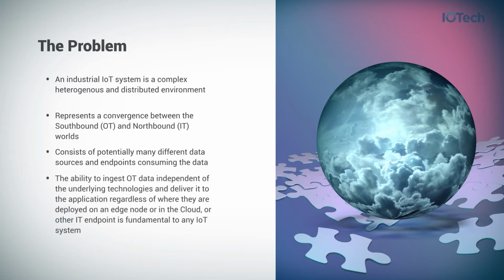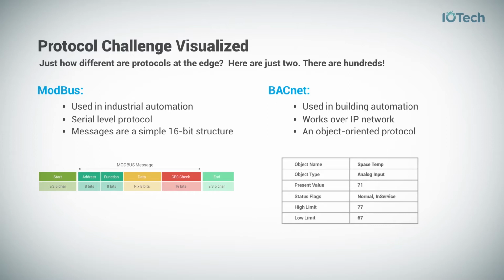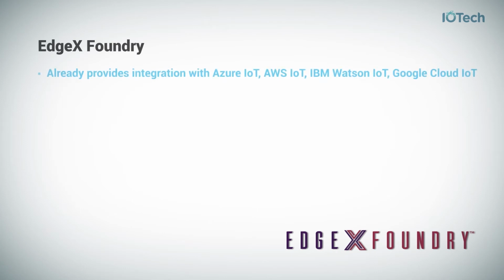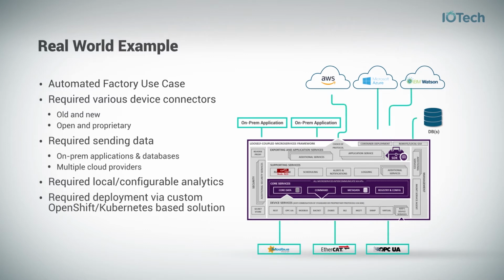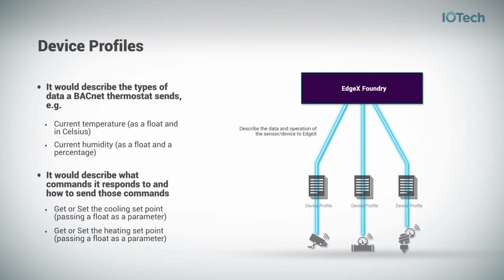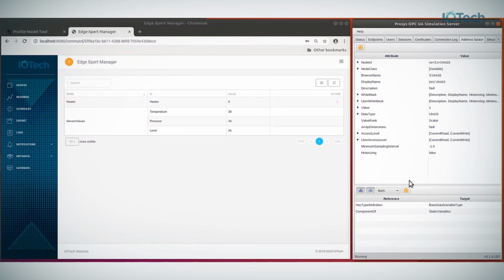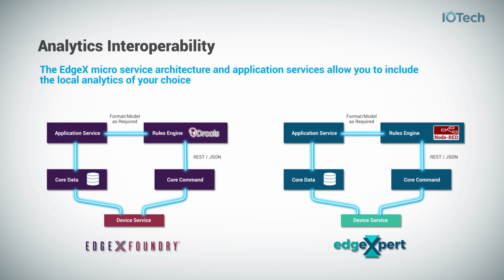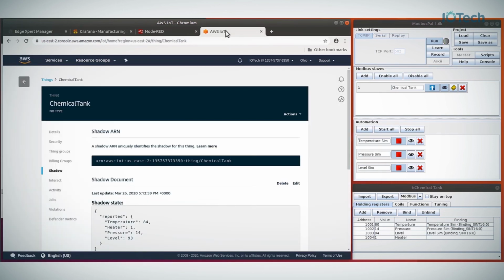IOTech Webcast Series 2: Connectivity & Interoperability Between Things, Clouds & Applications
Index:
00:00 - Introduction of the presenters
01:39 - Connectivity and Interoperability between things, clouds and applications at the edge
03:48 - Edge Platforms Enabling Connectivity and Interoperability in an IoT System
    - 03:54 - Enabling Connectivity in an IIoT System
    - 04:55 - The Southbound Challenge
    - 07:06 - Protocol Challenge Visualized
    - 08:20 - The Northbound Challenge
10:34 - Open Edge Platform Example
    - 10:44 - EdgeX Foundry
    - 14:30 - The EdgeX Platform Architecture
    - 17:48 - Real World Example
    - 18:27 - IOTech’s Edge Xpert
    - 19:25 - How do EdgeX & Edge Xpert Support Connectivity and Interoperability?
20:25 - Southbound Integration with EdgeX and Edge Xpert
    - 20:31 - Device Service Connectors
    - 22:16 - Device Profiles
    - 23:22 - Edge Xpert Southbound Connectors
23:58 - Demonstration: Southbound Connectivity
    - 24:27 - Smart Manufacturing Simulation
    - 29:50 - Application Service Connectors
    - 32:29 - Configurable Application Service
    - 33:17 - Analytics Interoperability
34:24 - Demonstration: Northbound Connectivity
    -  34:25 - Smart Manufacturing Simulation
 39:37 - Summary